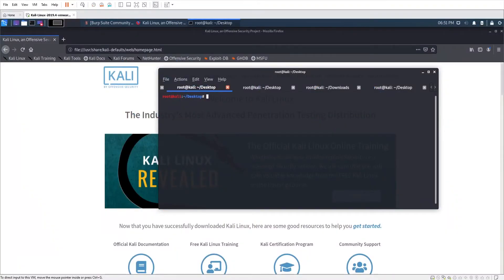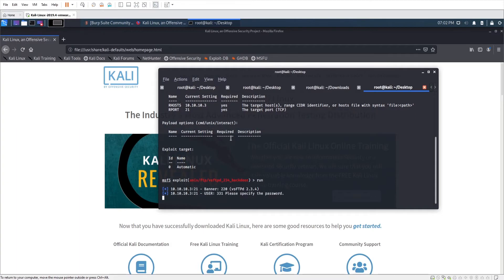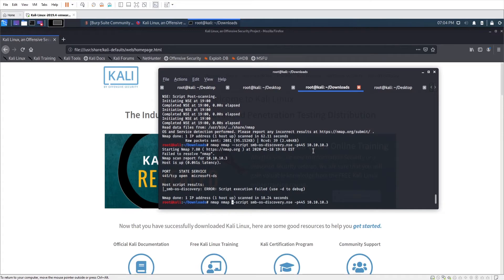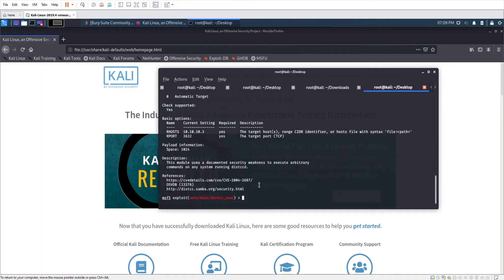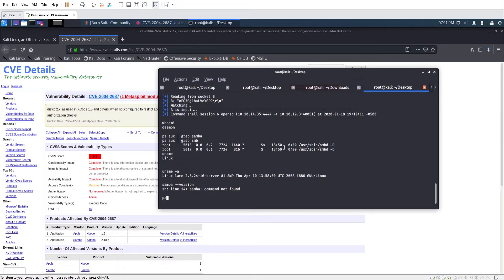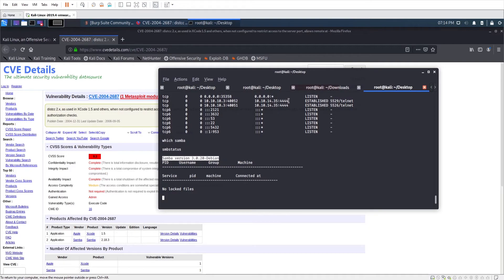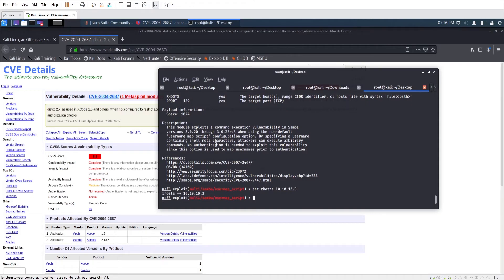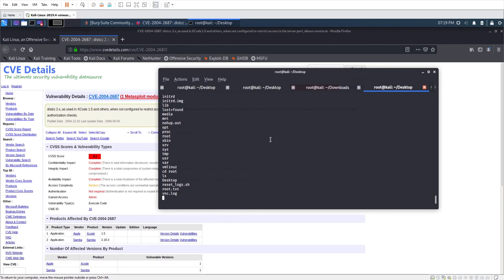Hack The Box: Lame - A great beginner HTB machine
Hack The Box is a great site to cut your teeth as a beginner hacker. FTP. Samba. Metasploit. What more could you want?

Join us for a walkthrough video for Lame.